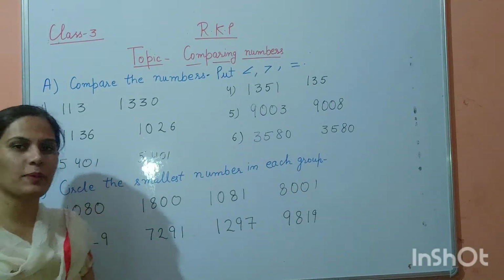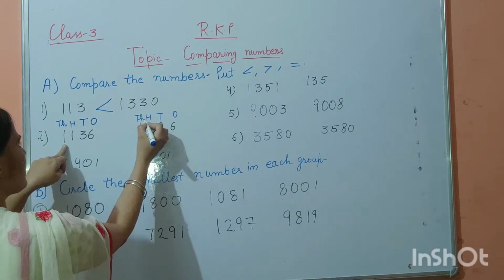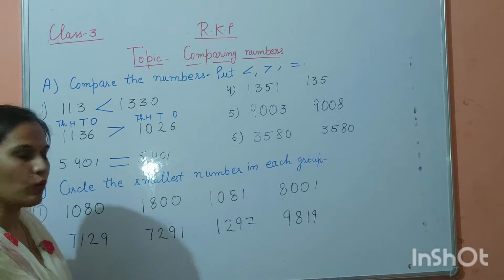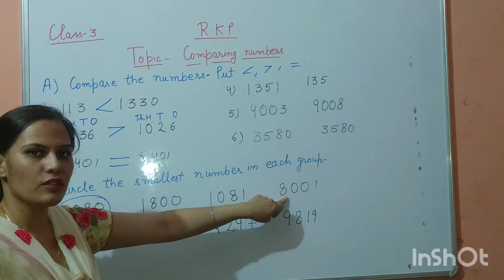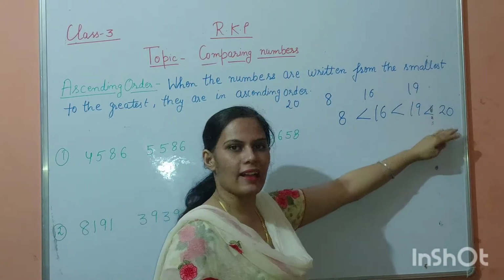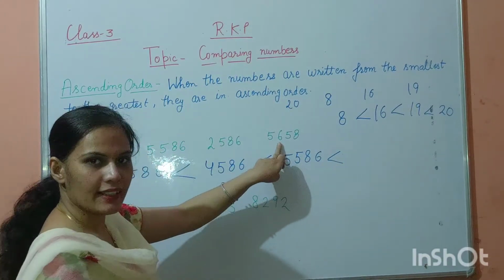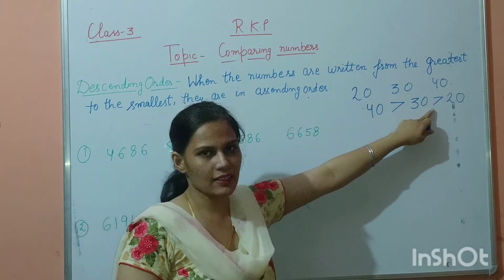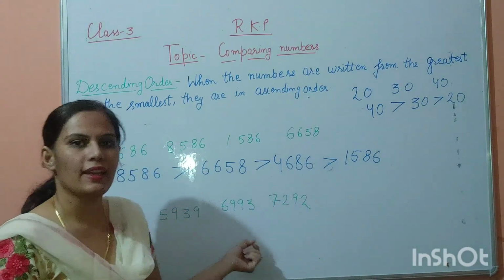comparing Numbers part2